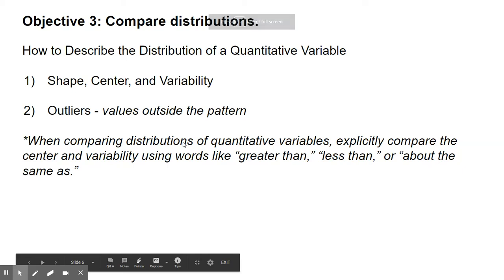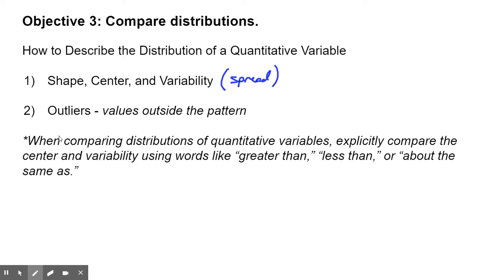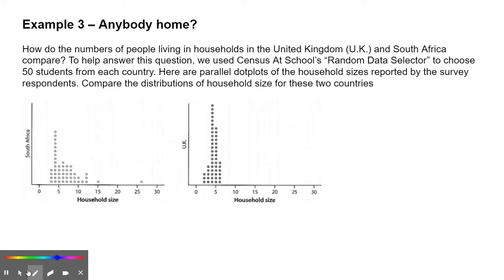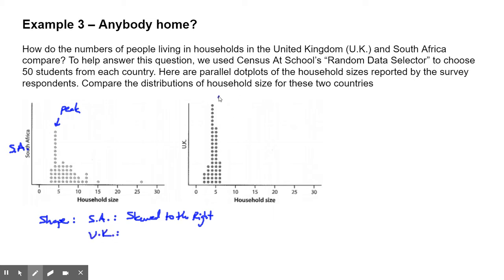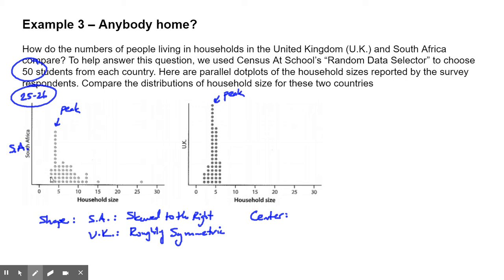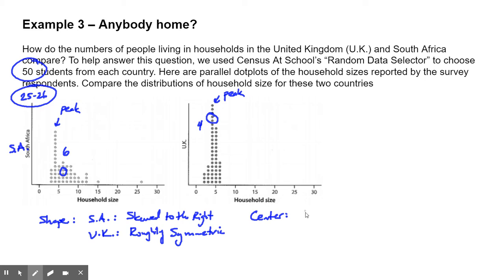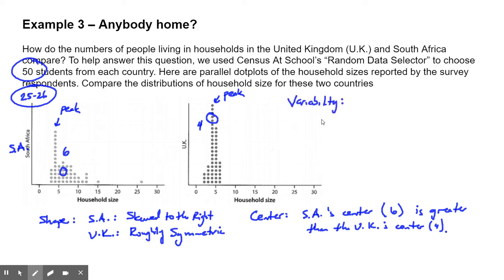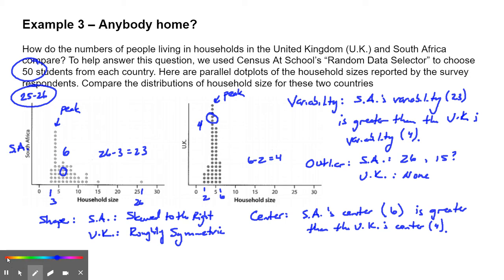stats 1.3 - displaying quantitative data: dotplots #3